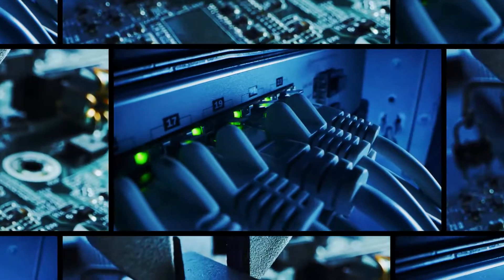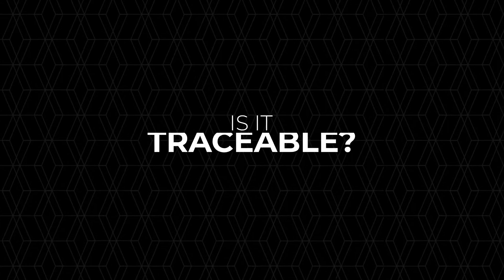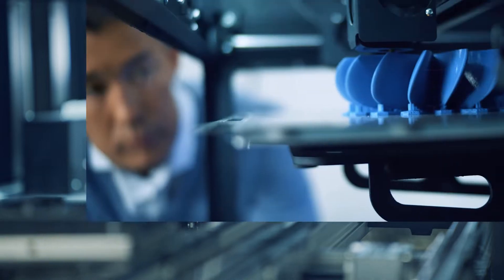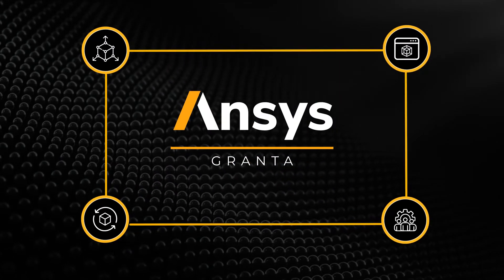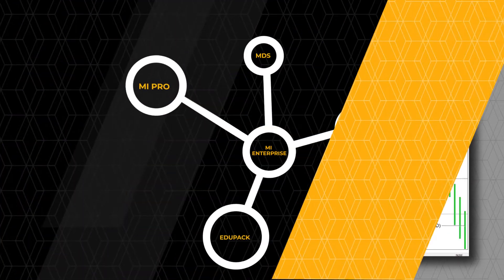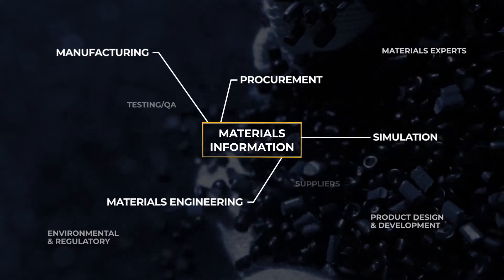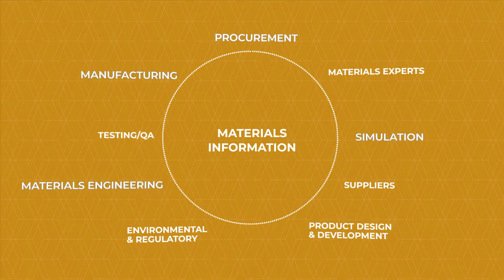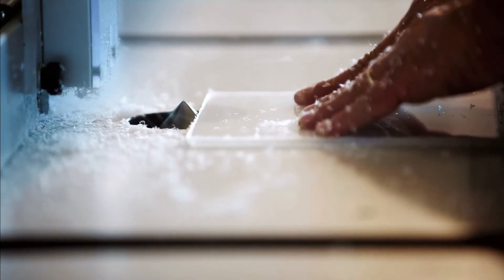Ansys Materials Introduction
Our introductory video to Ansys Materials with the Granta product line-up